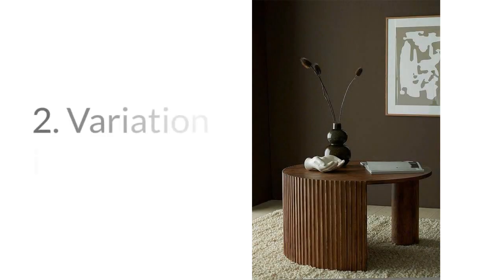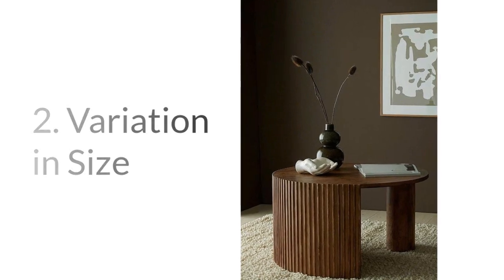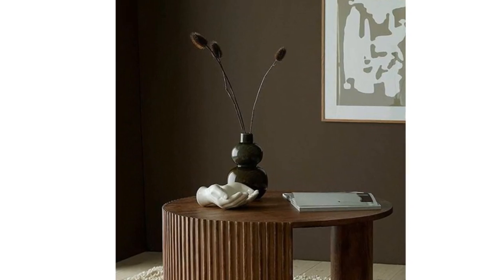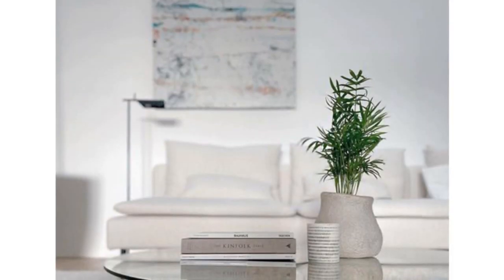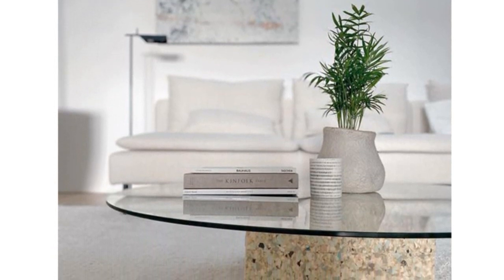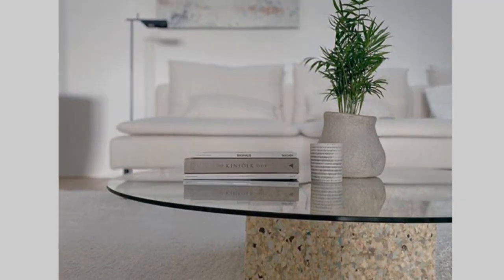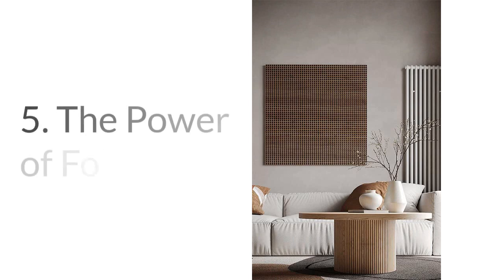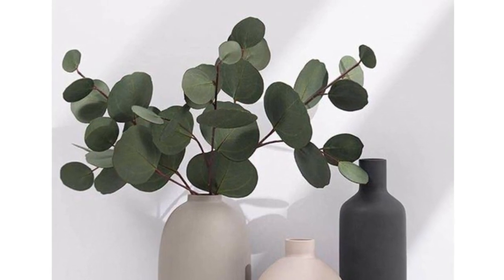Coffee Table Hacks (7 Tips to Perfectly Style Your Coffee Table)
Welcome back to 'Decorate with Atefeh' where I bring you exciting ways to elevate your living room's centerpiece - the coffee table. Today, I'm thrilled to share with you creative and practical tips to transform your coffee table into a stylish statement piece. Whether you're looking for DIY coffee table decorating ideas or ways to add a personal flair to your living room, this video is your go-to guide.
Your coffee table is not just a functional piece; it's a canvas for your creativity. In my latest video, I dive into various styling techniques that can help you personalize this essential piece of furniture. From exploring odd-number arrangements to embracing the power of foliage, I cover a range of coffee table decoration ideas suitable for any living room. You'll learn how to mix and match objects of varying sizes for a dynamic look and discover how to tell your unique story through your coffee table's decor.
Moreover, I'll show you how to update your coffee table with seasonal themes or monthly refreshes, using items you already own, making it both fun and cost-effective. Whether you're into DIY projects or just want to give your coffee table a quick makeover, these tips will provide you with all the inspiration you need.
Your coffee table is more than a surface in your living room; it's an opportunity to showcase your style and creativity. Join me in this video as I guide you through the process of styling your coffee table, making it not just a functional space but a reflection of your unique taste and personality. Let's make your coffee table a focal point that impresses your guests and enhances your living space. Watch now for innovative coffee table decor DIY ideas and how to style your coffee table with flair!
Watch, learn, and let's create together :)

Timestamp

Intro 0:00
Tip number one  0:18
Tip number two  0:35
Tip number three 1:27
Tip number four 1:53
Tip number five 2:17
Tip number six 3:15
Tip number seven 3:32
Outro 3:54